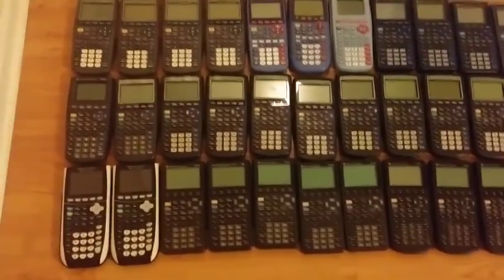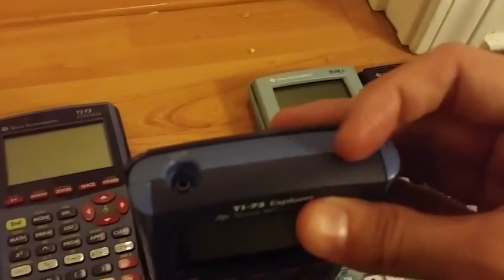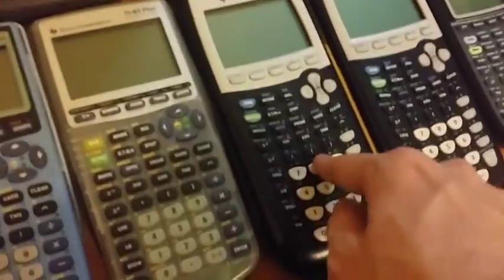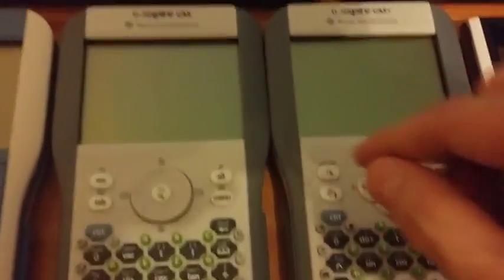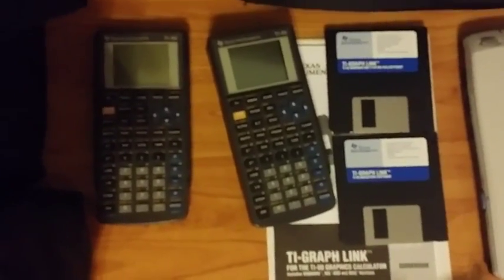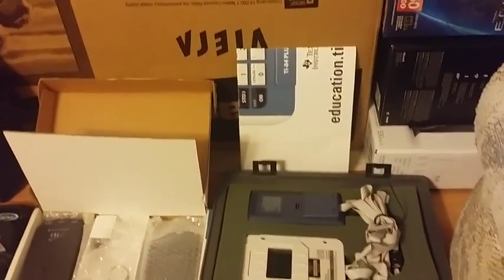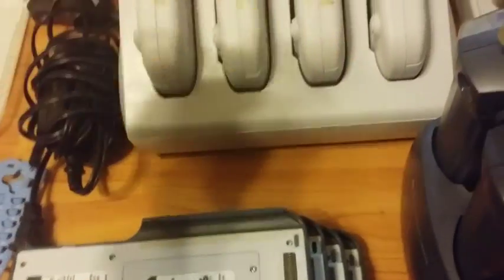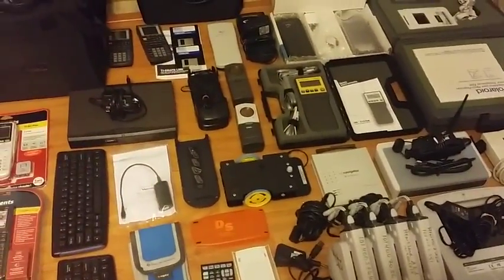TI Graphing Calculator Collection